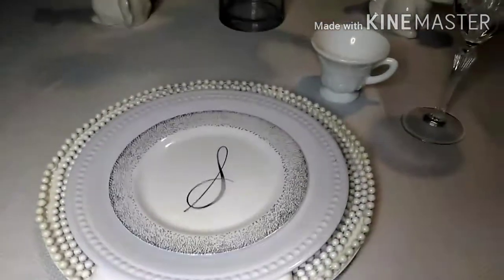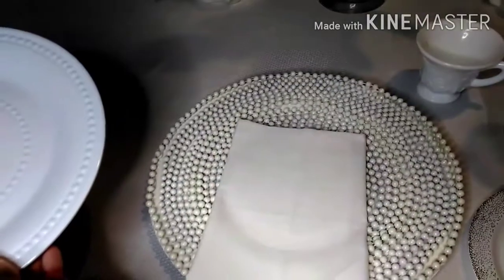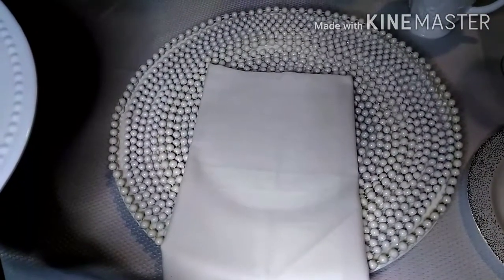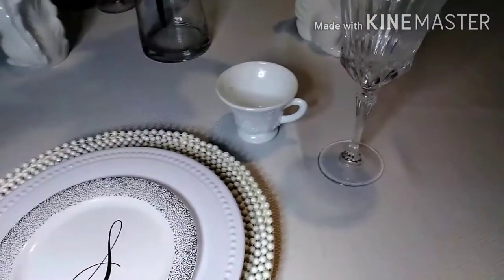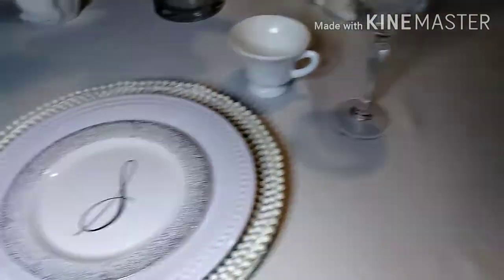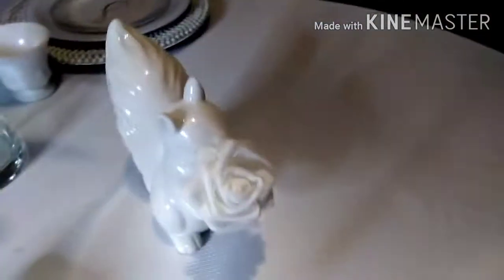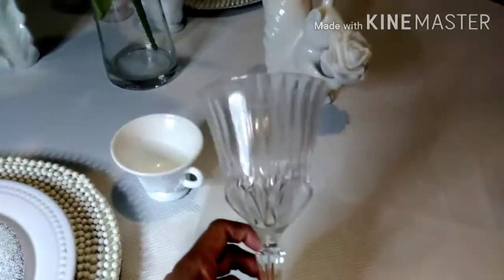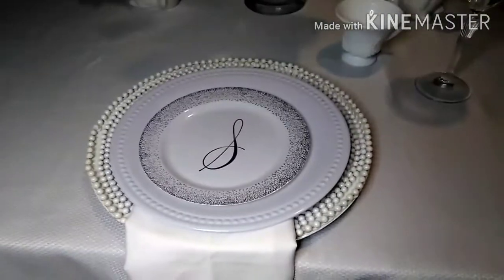endofsummerallwhiteparty20/End of summer all white party 2020/August/2020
link to playlist below

Hey!

Happy Shopping.

Check out Fetch Rewards. Turn any grocery receipt into savings!